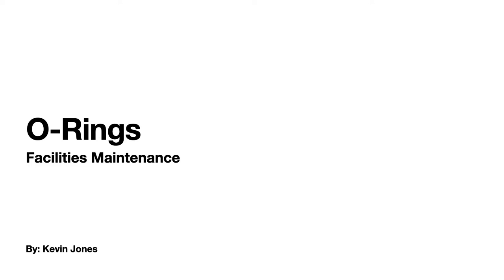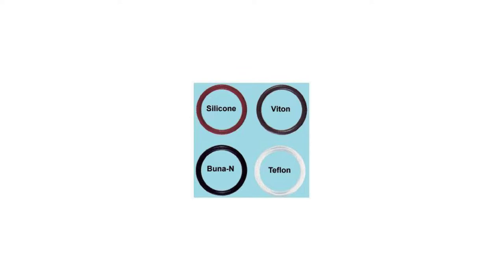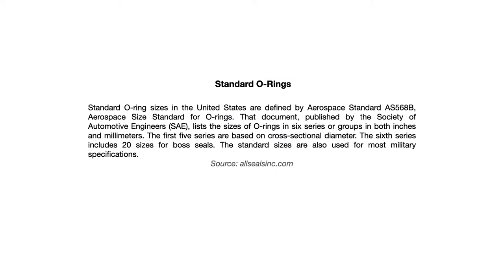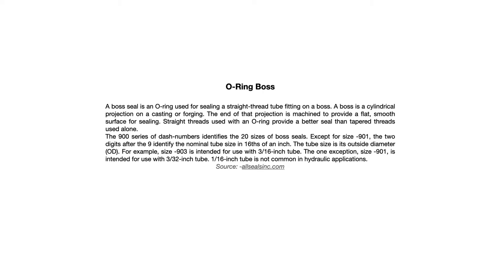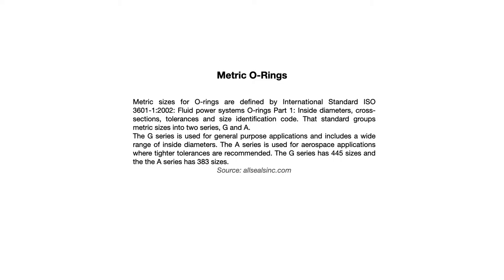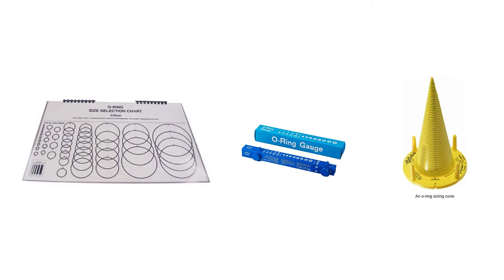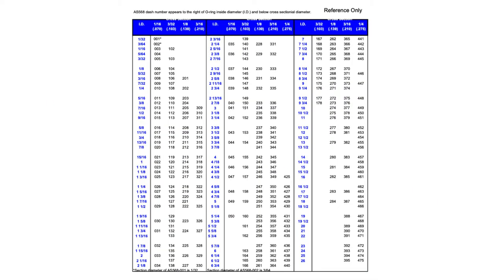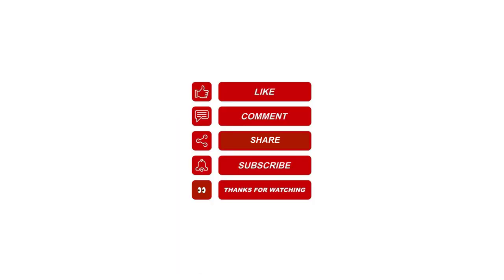O-Rings - 101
This video will cover the sizing of o-rings, different materials, and characteristic of o-rings.